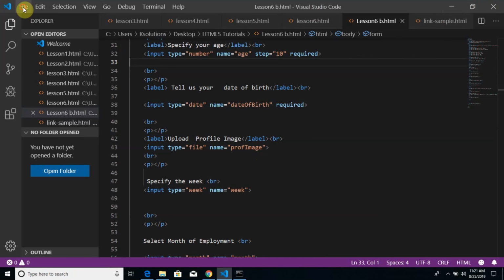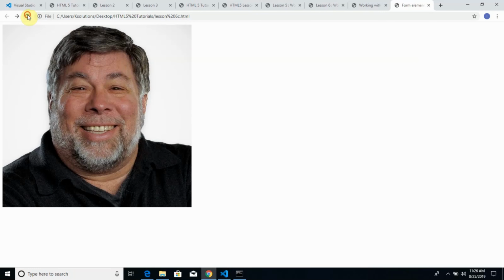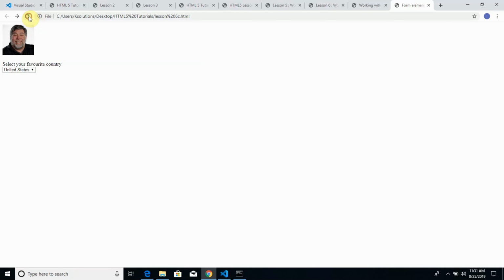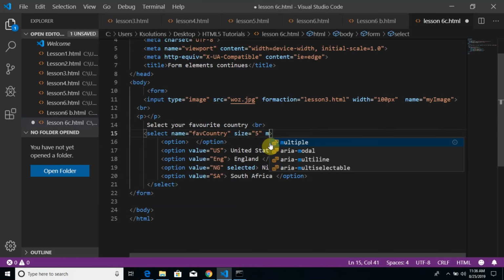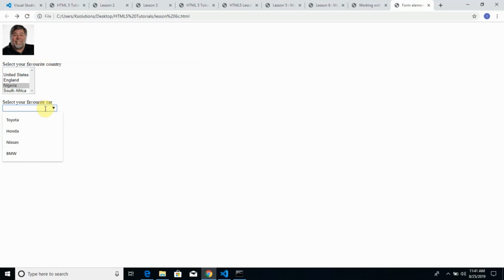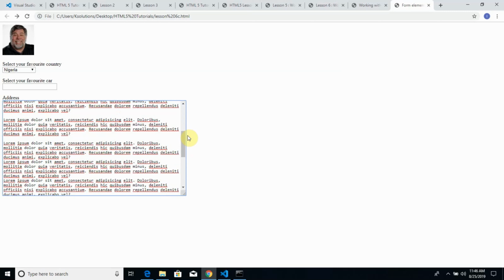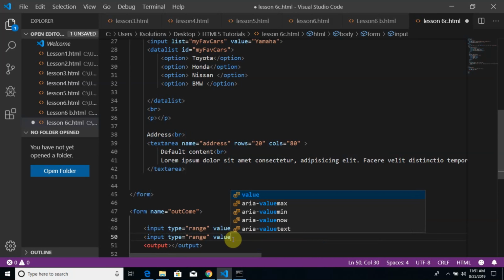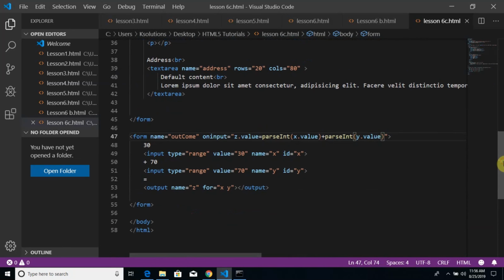Lesson 6 c : Working with HTML Form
This video introduces to various form elements